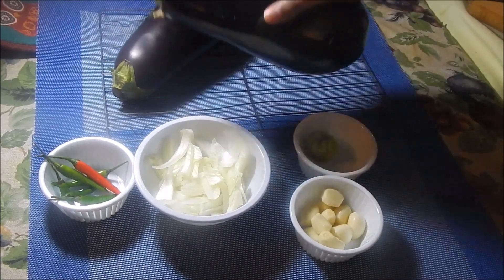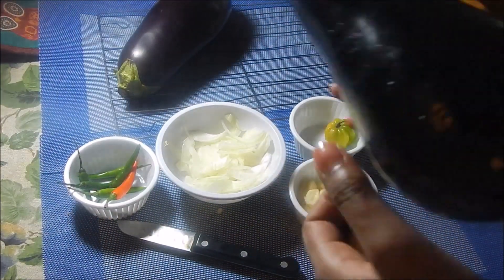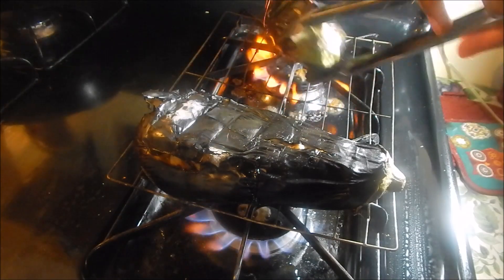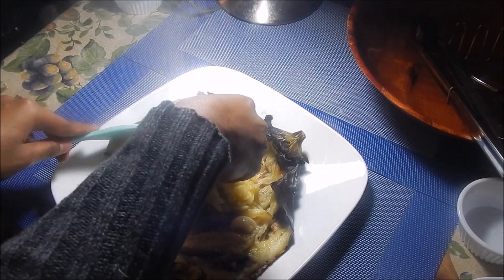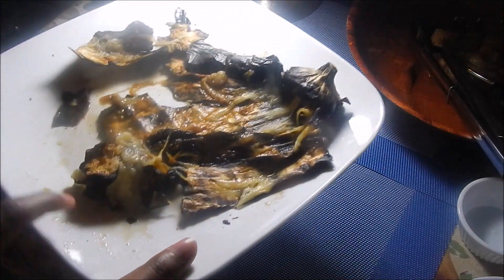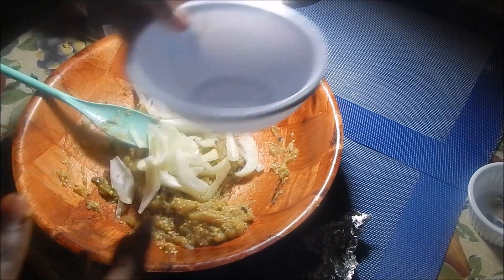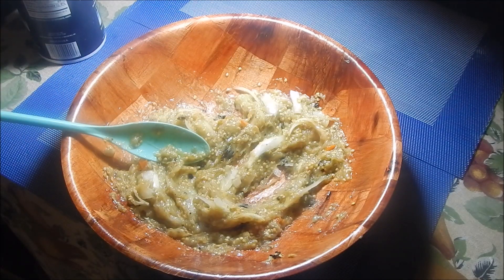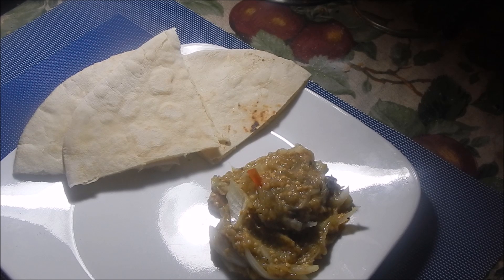Baigan Choka: Trini Breakfast Dish: Taste of Trini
Love,

R.